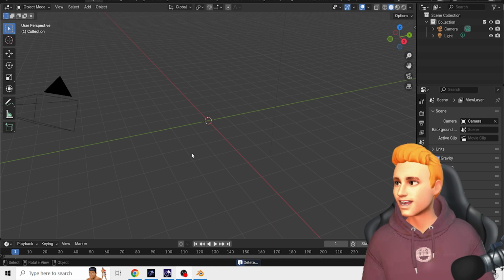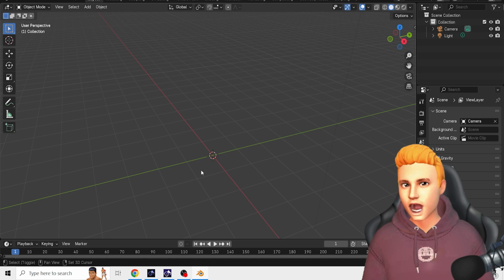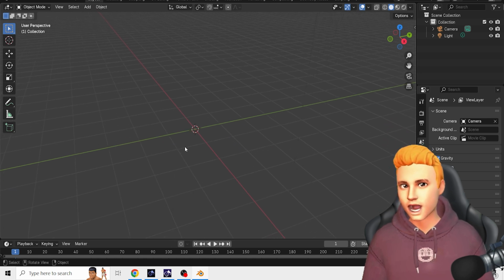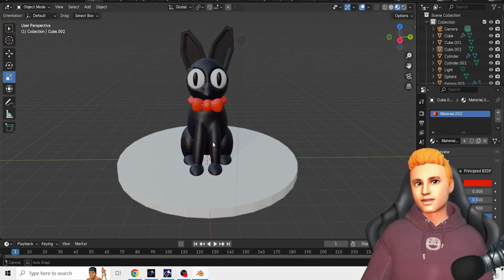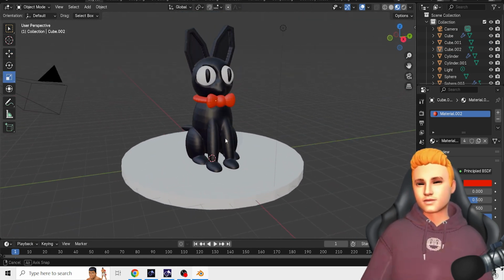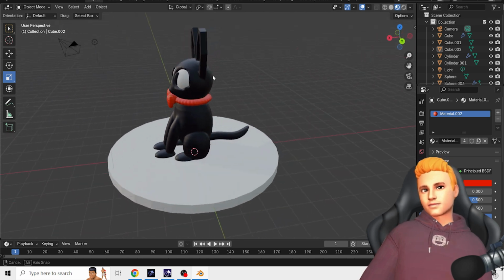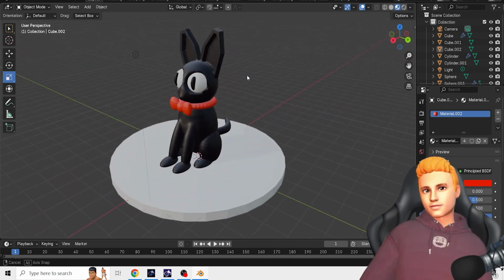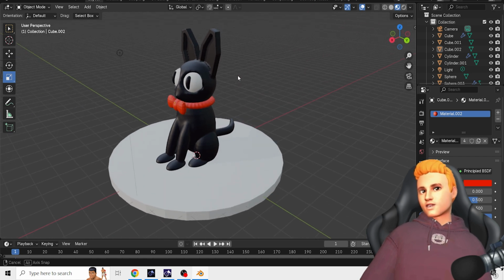blender sculpting a cat